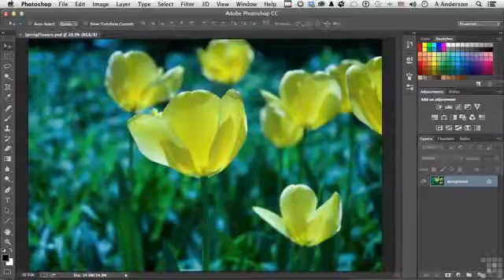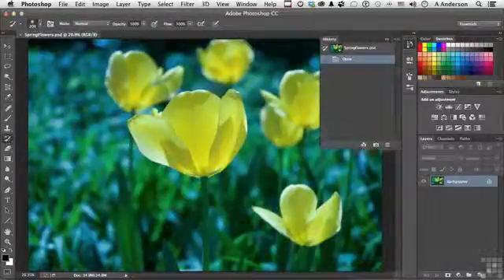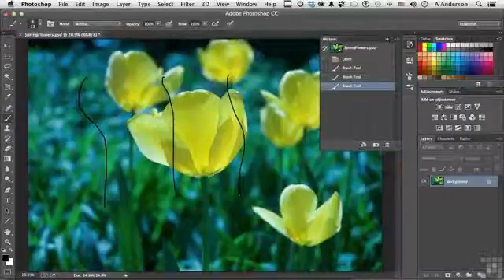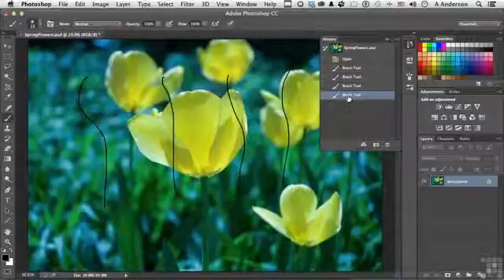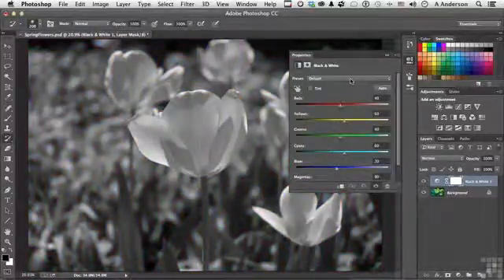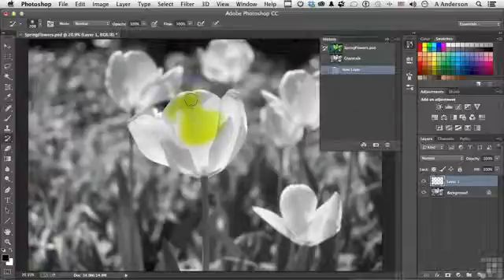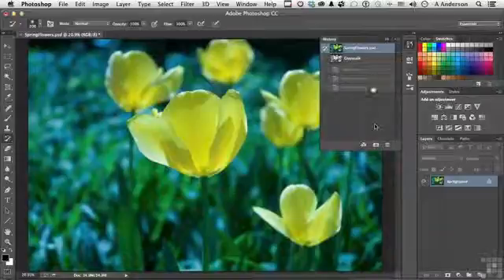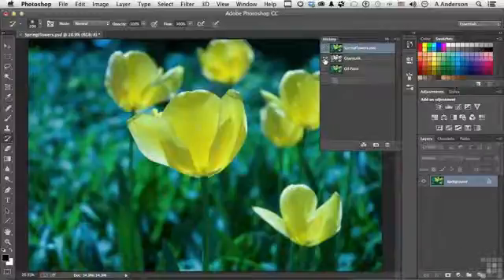Master Adobe Photoshop 127